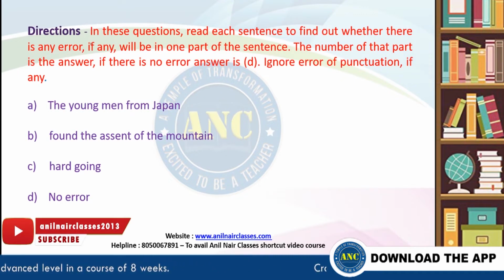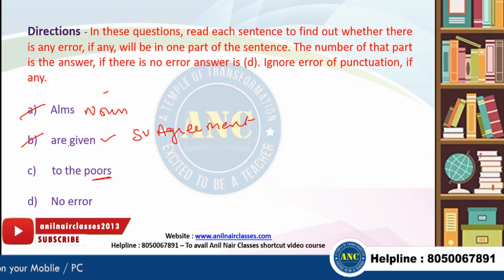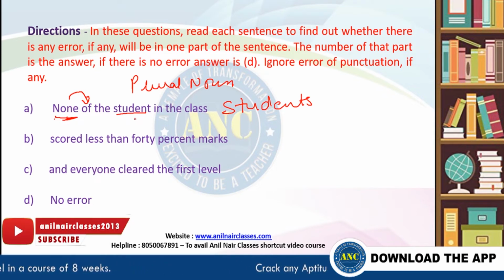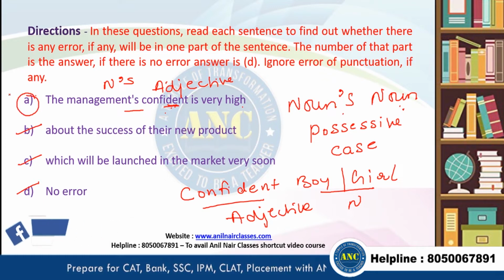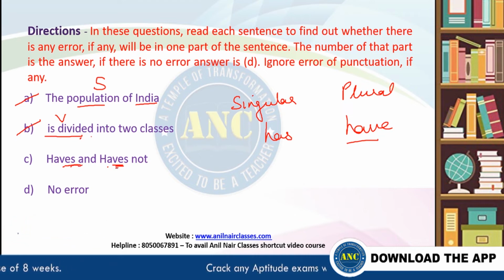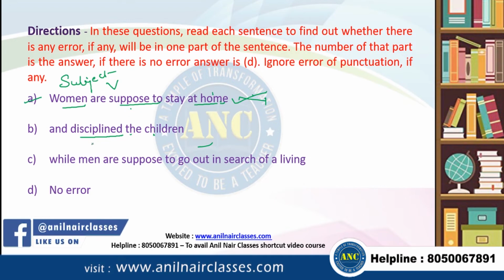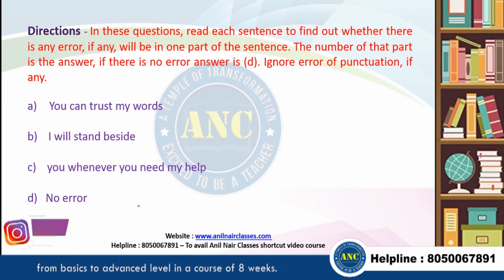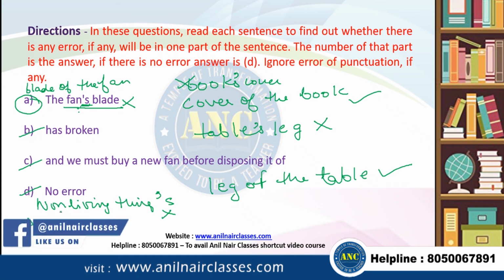Nouns ( Grammar Session-2 ) | CAT, Bank,SSC ,CLAT, Placements | Verbal Ability | ANC